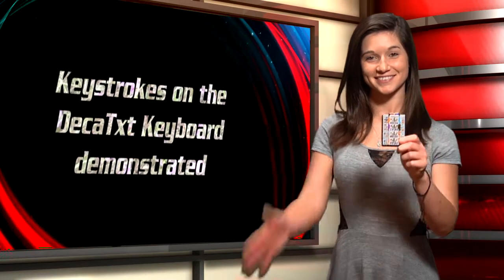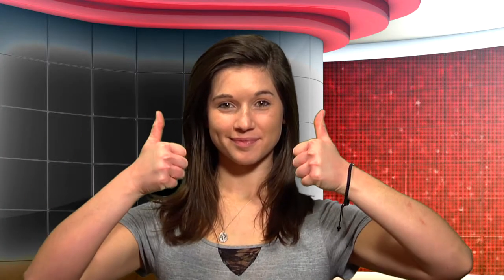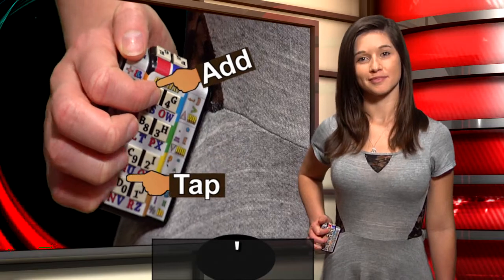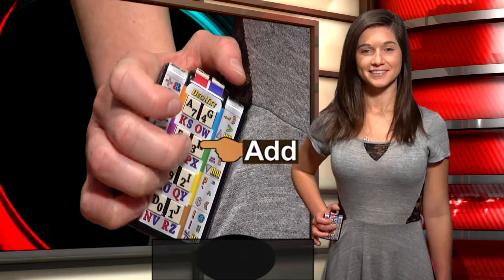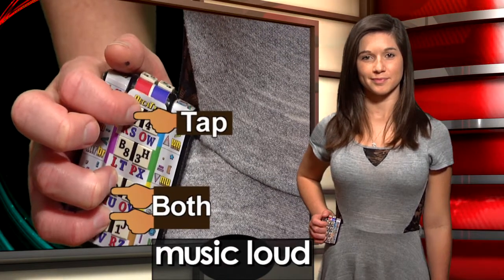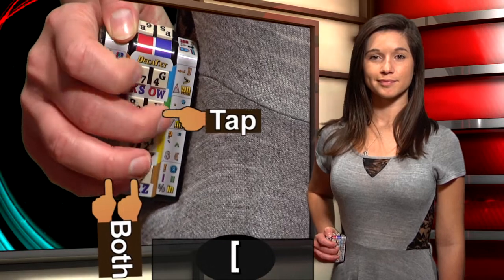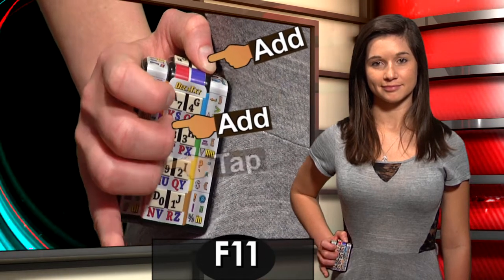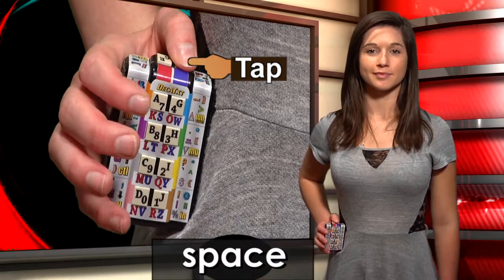DecaTxt one handed typing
DecaTxt is able to type all the keystrokes you use and many you don't. In less than 3 minutes, see how to use the DecaTxt one-handed to touch type on Bluetooth LE devices without looking!   DecaTxt is a true alternative solution to the over 145 years we have been stuck with QWERTY!